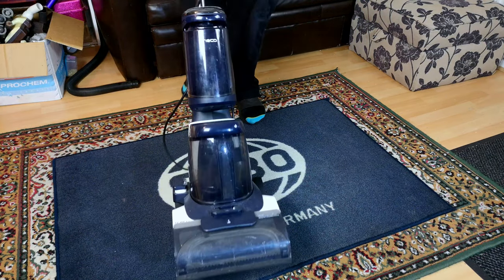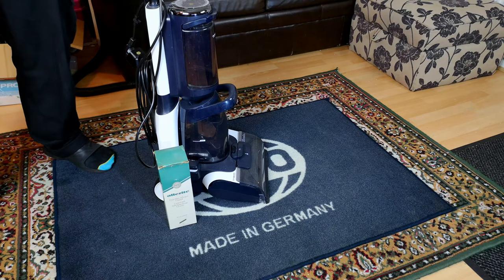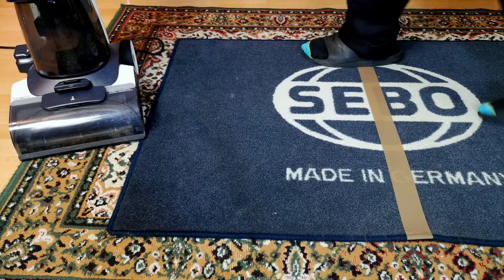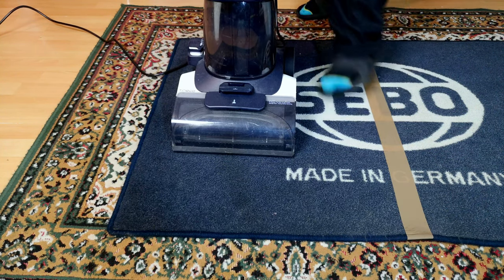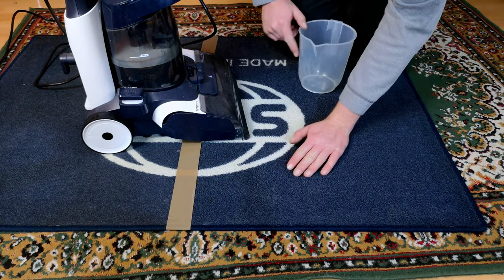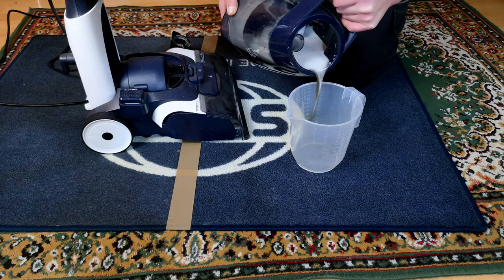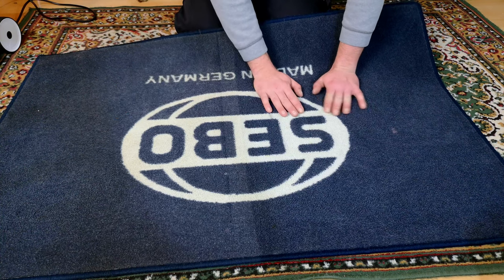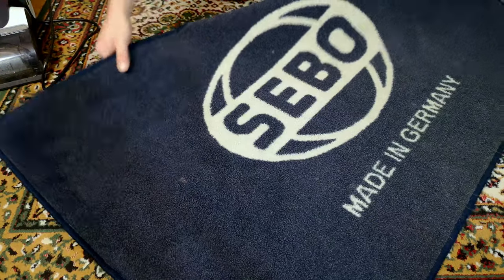Cleaning the Barton's Sebo Rug! Part 2 - Tineco Carpet One Pro!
Time to move on with my ex repair shop Sebo rug! Time to shampoo it, so let's use the 2022 Tineco with some 1980's Vax shampoo!